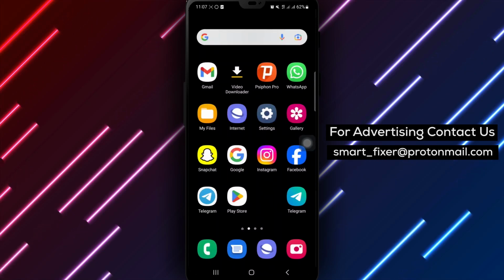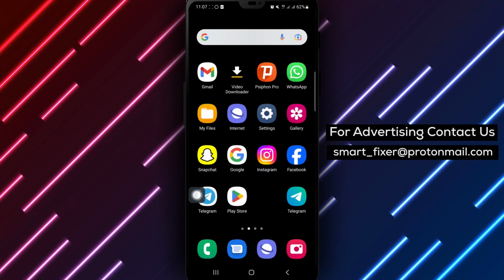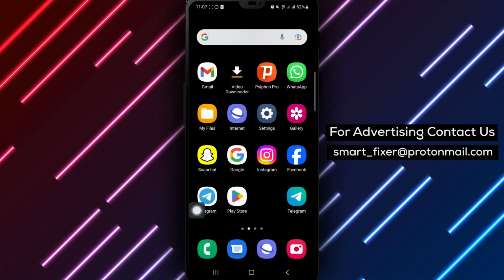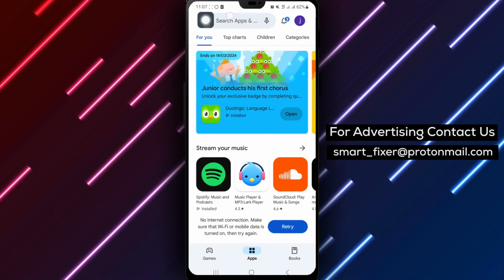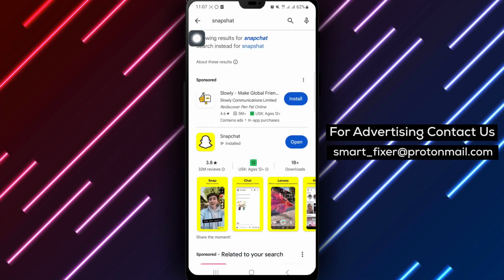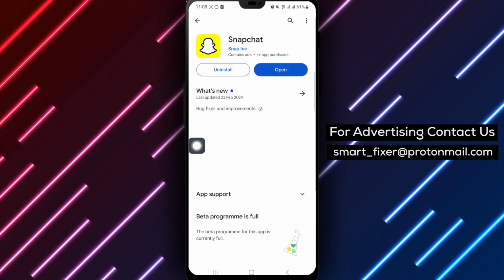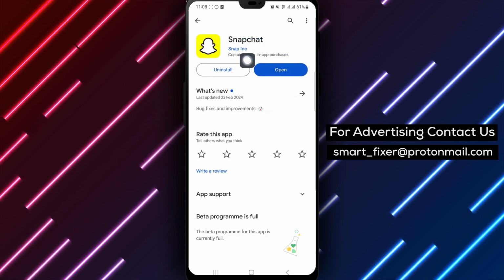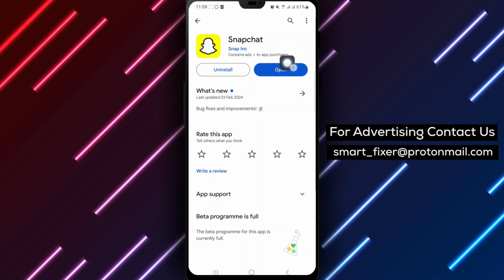How To Download Snapchat App - Full Guide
Learn how to easily download the Snapchat app with this comprehensive guide. Follow these steps to install Snapchat on your Android device:

1. Open the Google Play Store on your Android device.
2. In the search bar at the top, type "Snapchat" and tap the search icon.
3. Look for the official Snapchat app in the search results. It should have a yellow icon with a white ghost.
4. Tap on the Snapchat app listing to open its details page.
5. On the app details page, tap the "Install" button.
6. Review the permissions requested by the app and tap "Accept" to proceed with the installation.
7. Wait for the app to download and install on your device.
8. Once the installation is complete, you can find the Snapchat app on your home screen or in the app drawer.
9. Maybe you need to use VPN app to make it faster.

By following these simple steps, you can now enjoy using the Snapchat app on your Android device hassle-free.